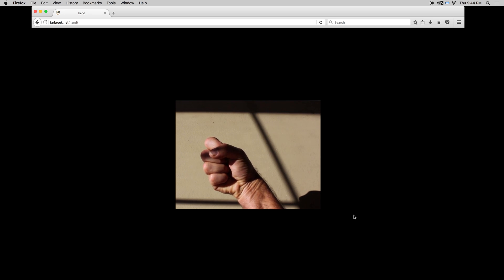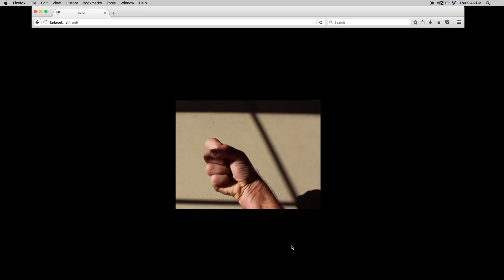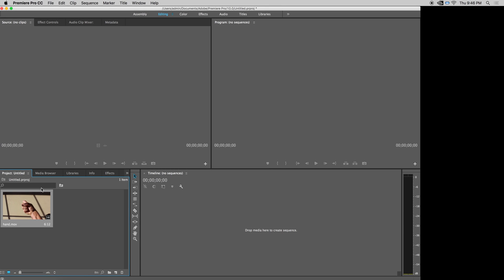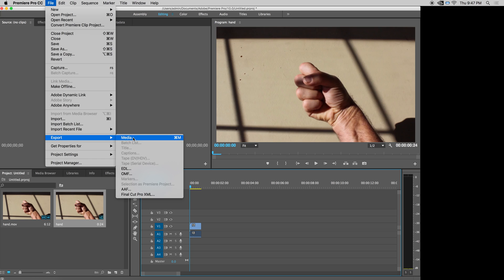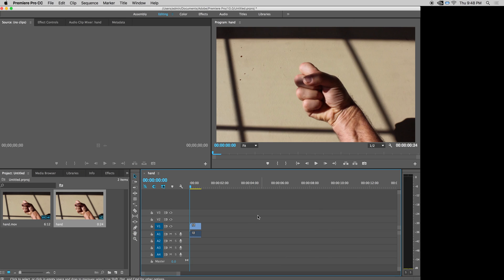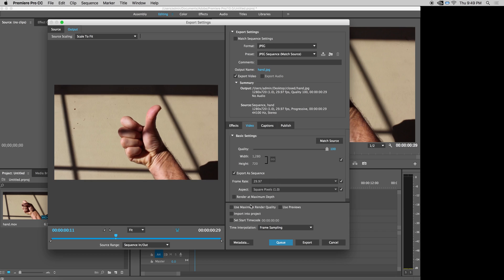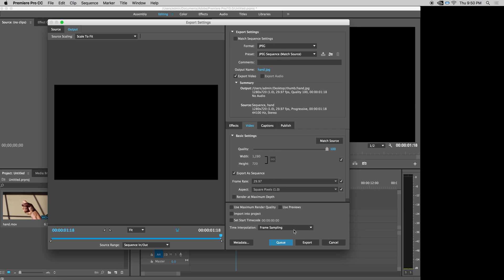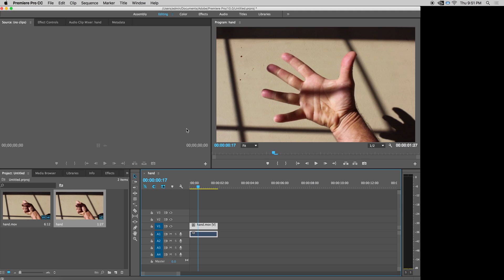Adobe Animate Interactive Video Tutorial Part 1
Part 1: Slicing videos into smaller clips